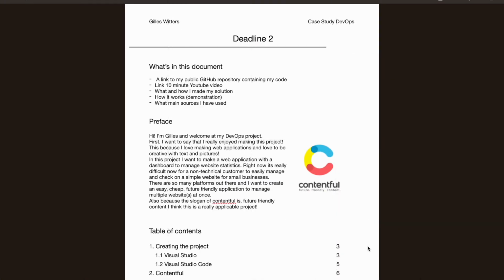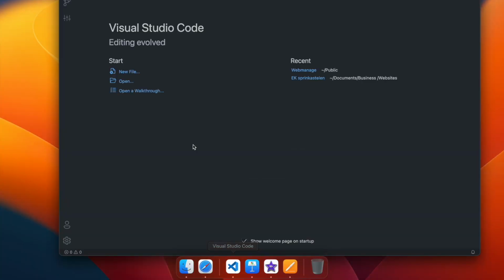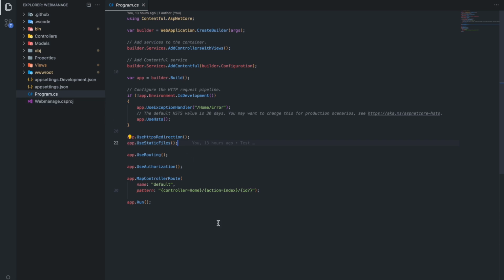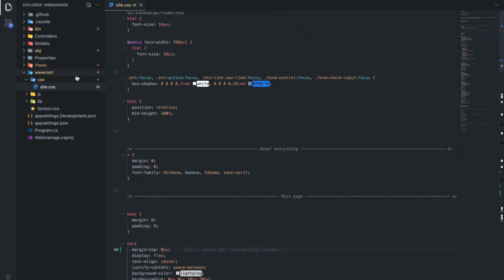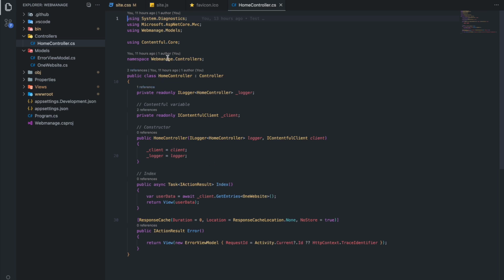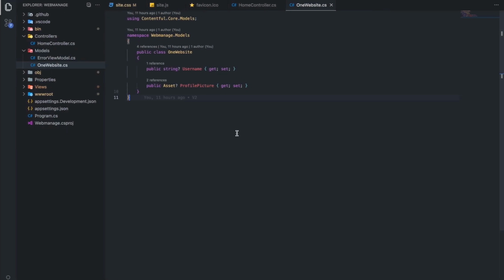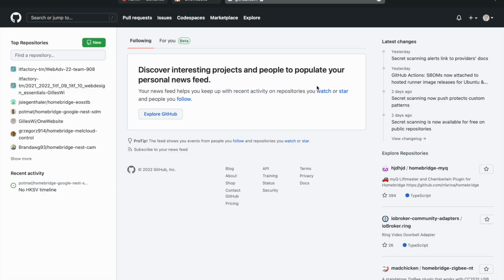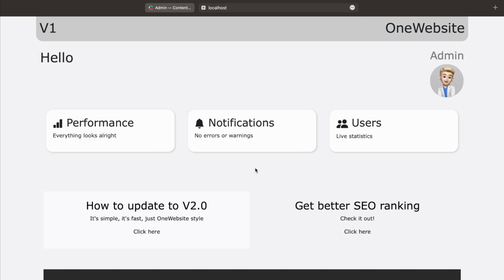OneWebsite - DevOps project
More info at wearewoow.be